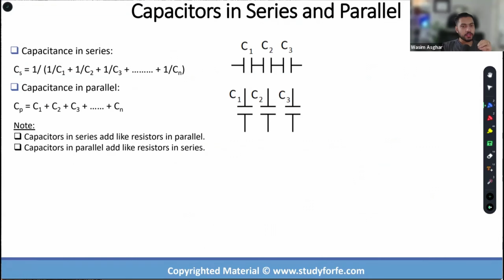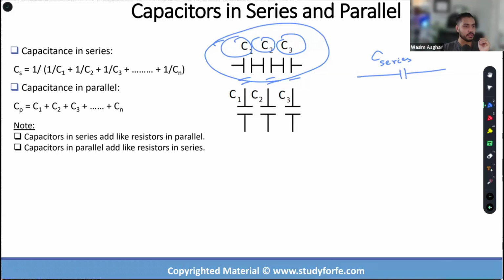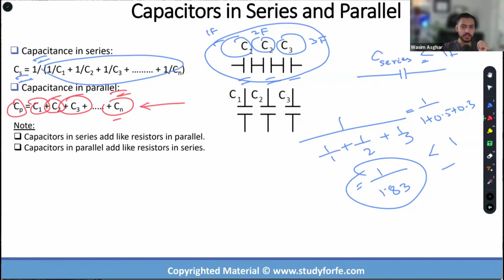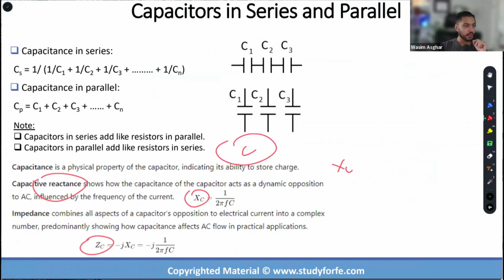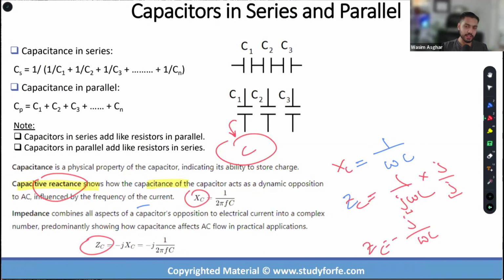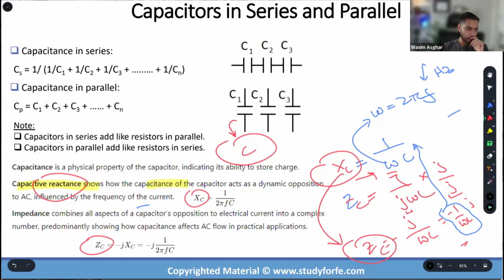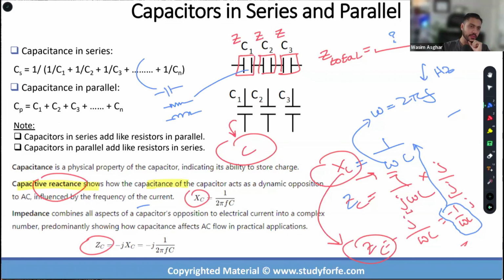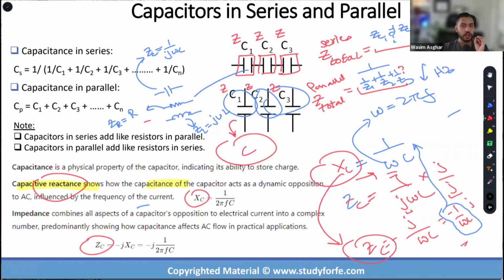FE Electrical & PE Power | Capacitance vs Reactance vs Impedance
Many students confuse capacitance, reactance, and impedance — especially when switching between series and parallel configurations.

In this video, we clarify:
✅ How capacitors behave in series vs parallel
✅ The difference between capacitance (C), capacitive reactance (Xc), and impedance (Zc)
✅ How frequency impacts reactance and impedance
✅ The formulas for C, Xc, and Zc you must know for the FE Electrical and PE Power exams
✅ Common mistakes students make when mixing formulas

You’ll learn why:
- Capacitance adds in parallel, not in series
- Impedance always adds in series, regardless of component type
- High frequency reduces capacitive reactance